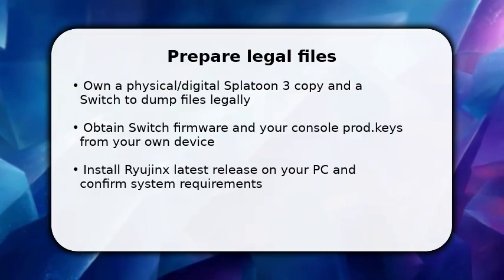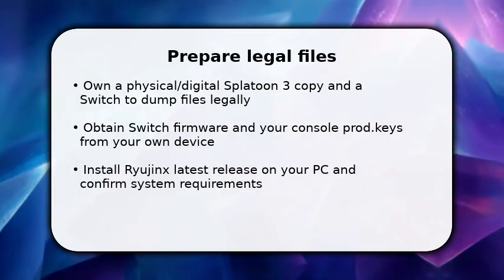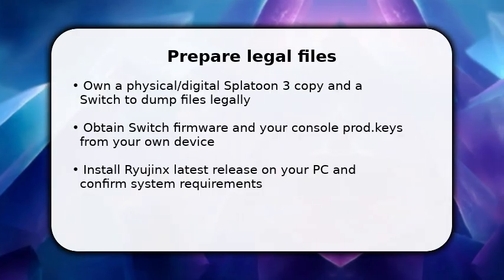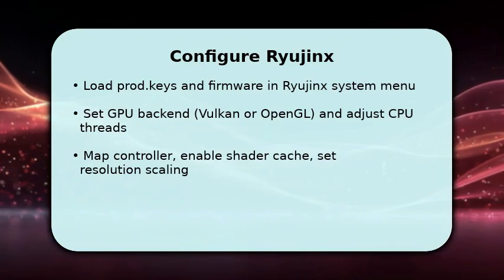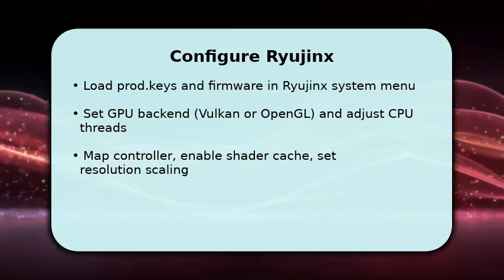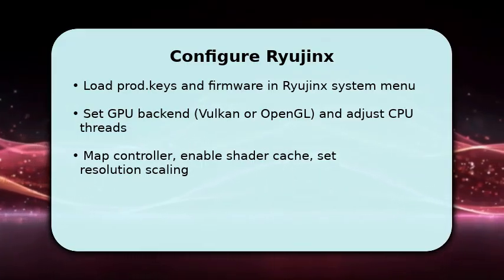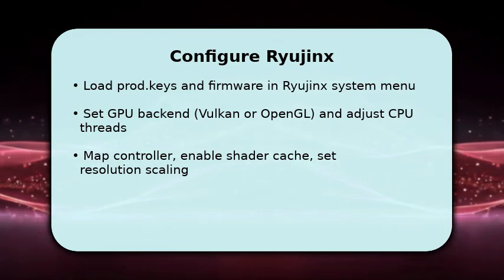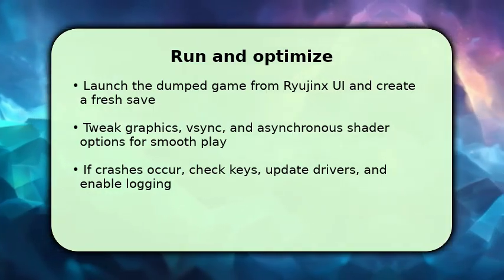How to Play Splatoon 3 on Pc Ryujinx - Step by Step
Dive into the colorful world of Splatoon 3 on PC with Ryujinx, featuring a comprehensive guide to installation and gameplay. This video will walk you through each step necessary for setting up your gaming environment and mastering this unique third-person shooter.

Splatoon 3, PC playthrough, Ryujinx tutorial, install Splatoon on PC, play Splatoon game

.splatoongame